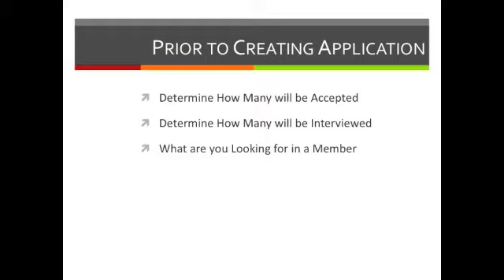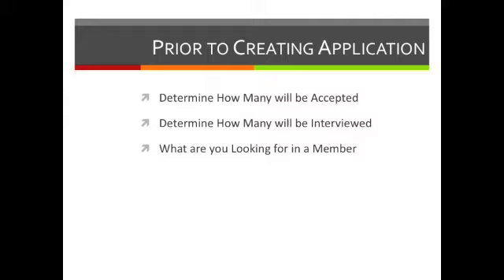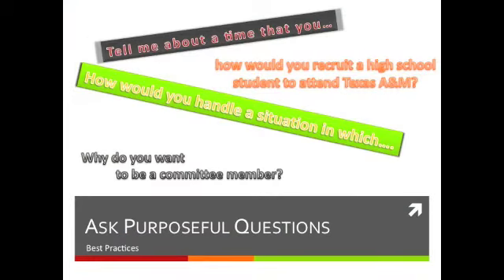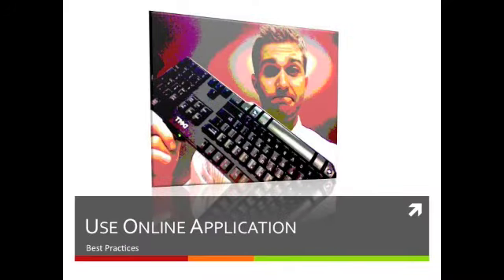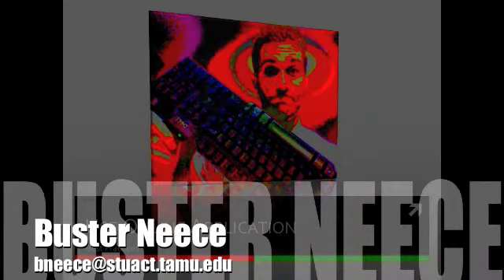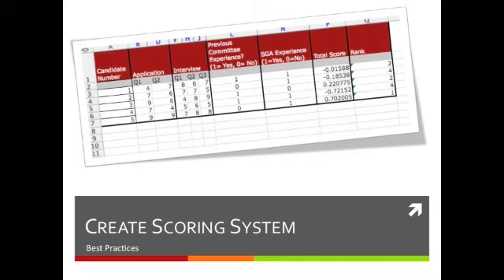Application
Best Practices